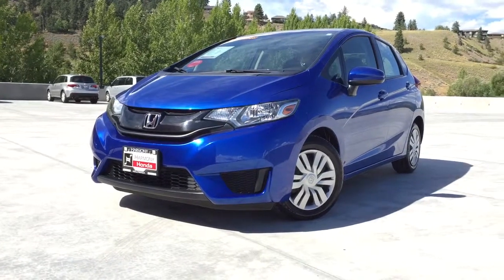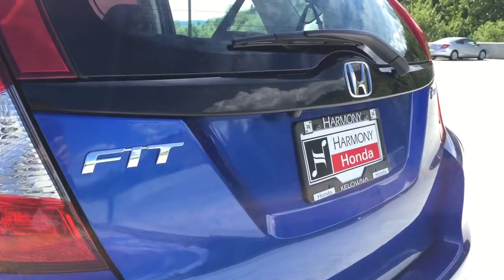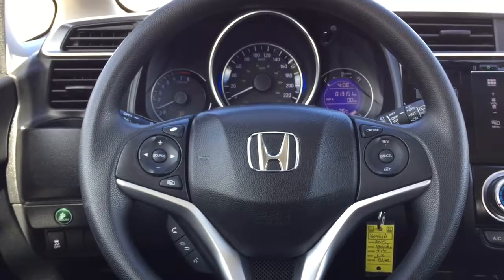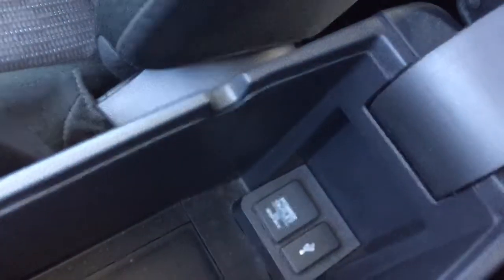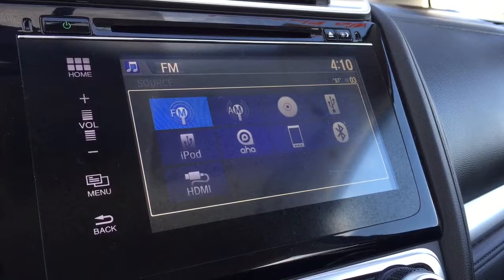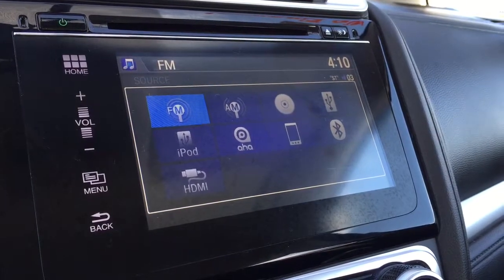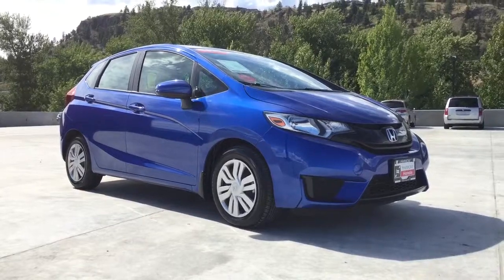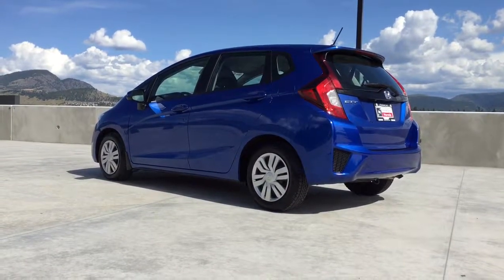2015 Honda Fit - Harmony Honda - 16461A - Kelowna, BC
Preowned 2015 Honda Fit available at Harmony Honda in Kelowna, BC